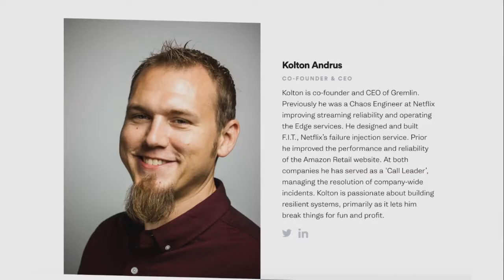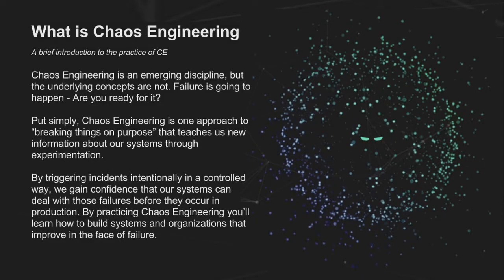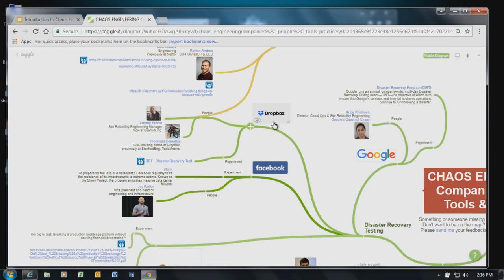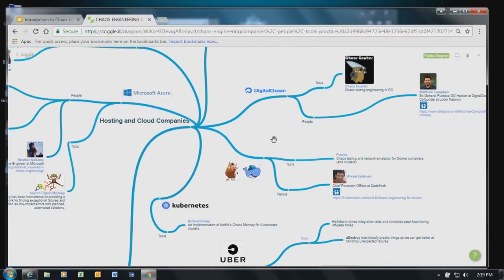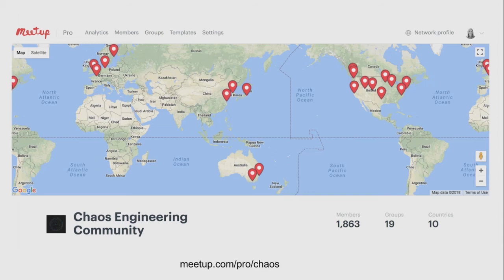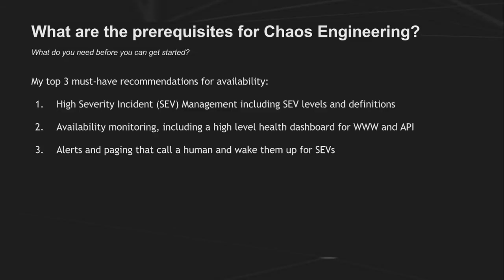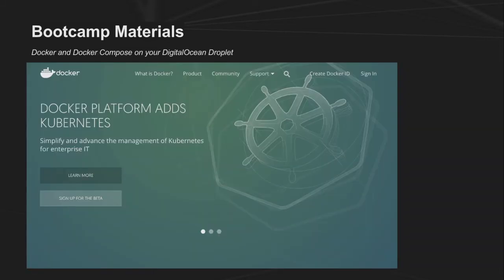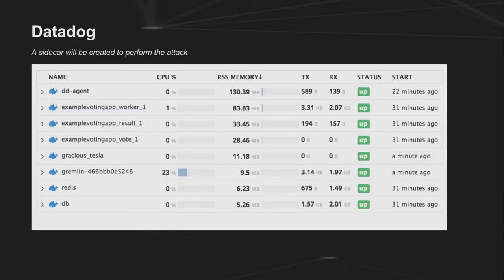Intro to Chaos Engineering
Tammy Butow visited Geoscience Australia to give us an introduction to chaos engineering! Tammy is Principal Site Reliability Engineer at Gremlin, former Senior SRE Manager at Dropbox, and co-founder of GirlGeekAcademy.

For those who aren't familiar with chaos engineering, it's a new approach to testing that involves intentionally injecting failures into live systems. Netflix were the pioneers in this space; you might have heard of their Chaos Monkey system.

This was an exciting opportunity to hear the real-world experiences of a chaos engineering expert. I hope to see you there!